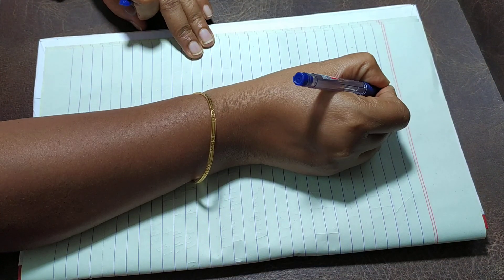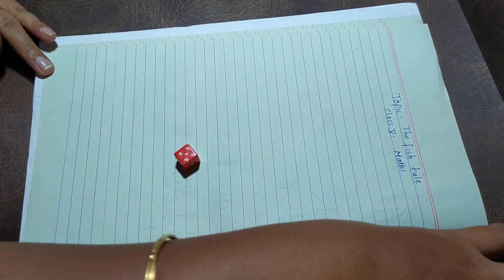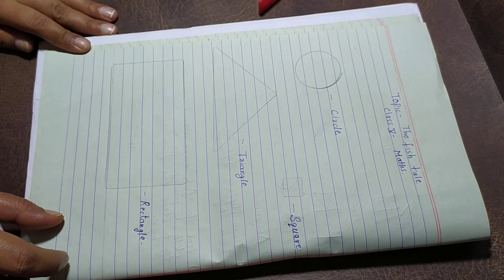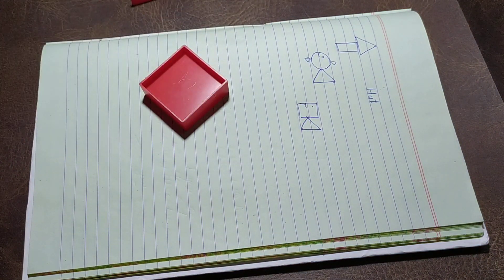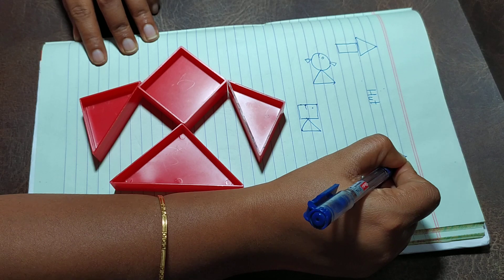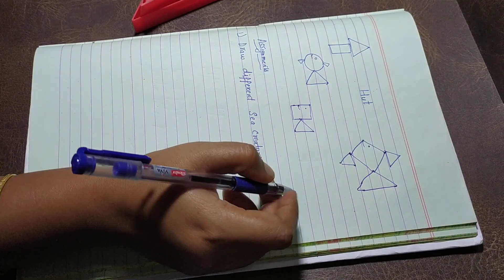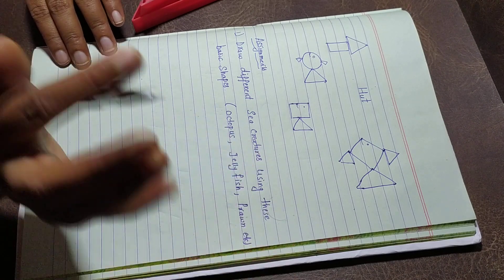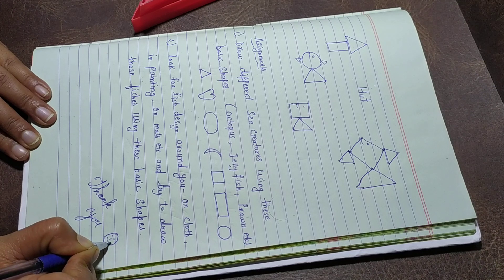THE FISH TALE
THE FISH TALE | CLASS V | MATHEMATICS | ONLINE TEACHING | Drawing shapes of different sea creatures using basic geometrical shapes